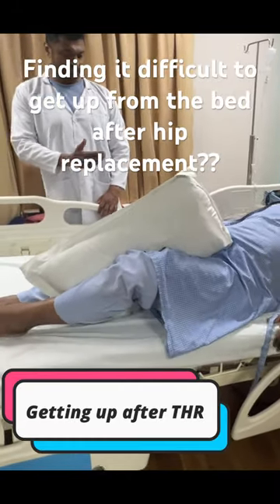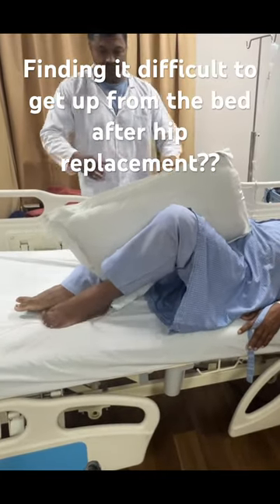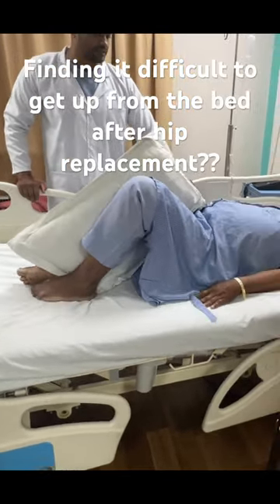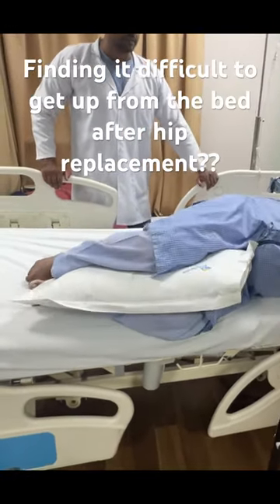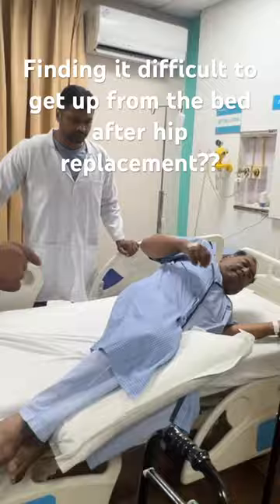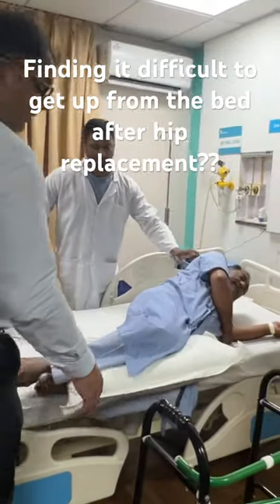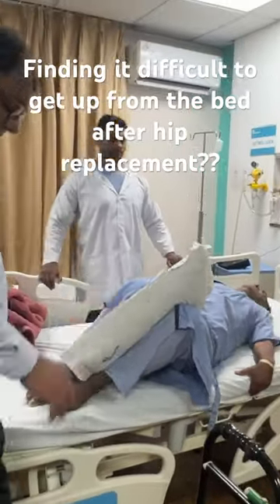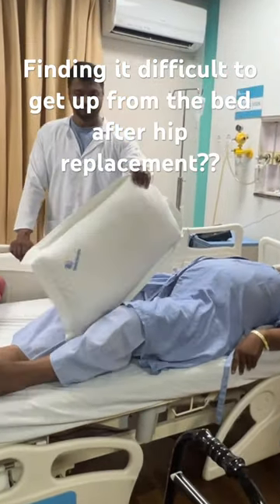How to get up after total hip replacement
Getting Up After Total Hip Replacement Surgery: A Step-by-Step Guide with Pillow Technique

Recovering from total hip replacement surgery can be challenging, but with the right techniques, you can make the process smoother. In this informative video, Dr Gaurav Khera, demonstrate the step-by-step process of getting up after totalhipreplacementsurgery, incorporating the use of a pillow between your legs for added support and comfort.

Dr Gaurav Khera is guide you through the entire process, emphasizing proper technique and providing valuable tips for a successful recovery. You'll learn how to position the pillow between your legs, ensuring proper alignment and reduced strain on your newly replaced hip joint.

By following these demonstrated techniques, you can confidently navigate the crucial moments of getting up after surgery, promoting healing and regaining mobility. Remember, always consult with your surgeon or physical therapist for personalized instructions and guidance tailored to your specific needs.

Start your journey to a successful hip replacement recovery today!